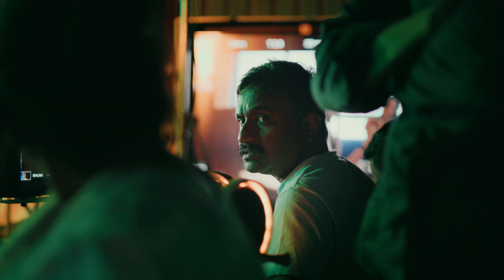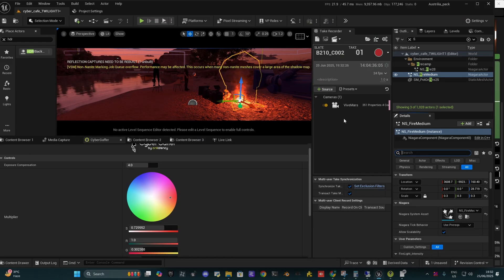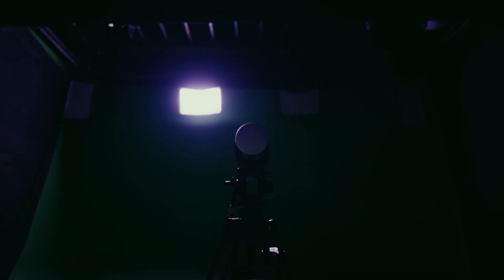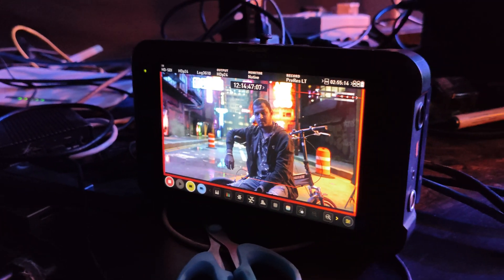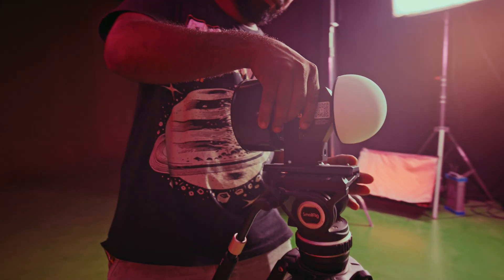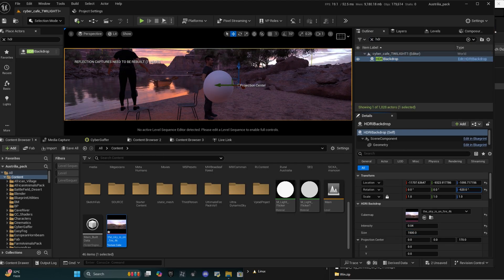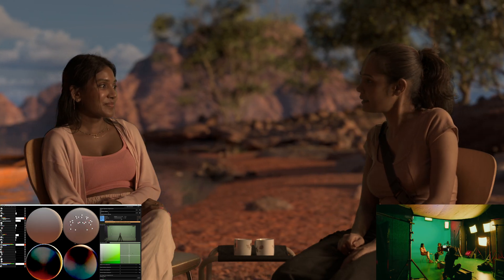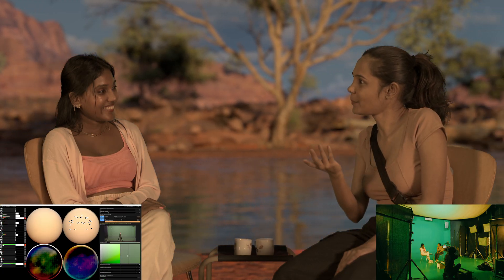CyberGaffer | Stage Unreal's Real-Time Virtual Production Shoot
Stage Unreal’s green screen shoot powered by CyberGaffer
In this behind-the-scenes look, Stage Unreal showcases a real-time lighting workflow integrated with Unreal Engine. Using a dome-style lighting setup and CyberGaffer’s precision control, the crew completed multiple scenes—including a 360° virtual dolly, dynamic campfire lighting, and seamless day-to-night transitions—in a single day.